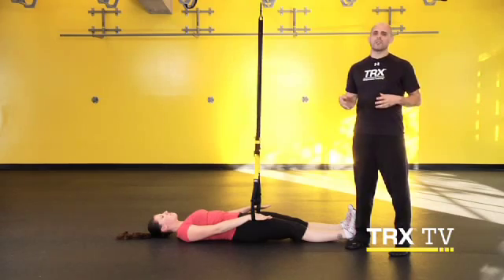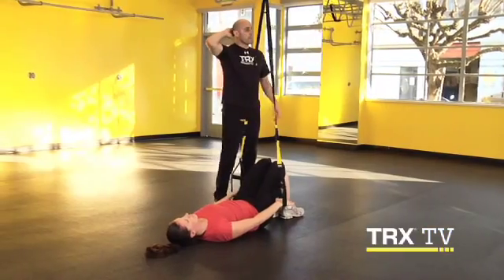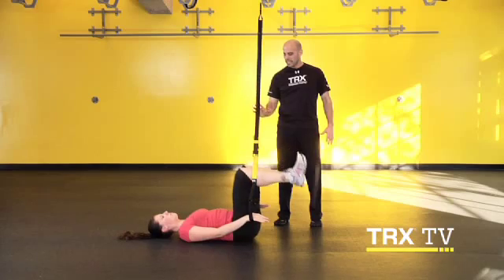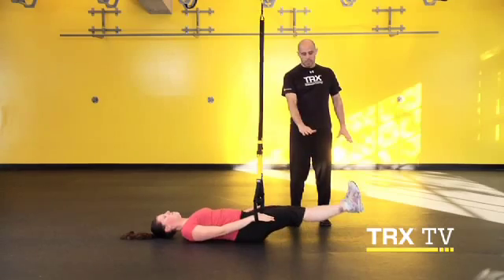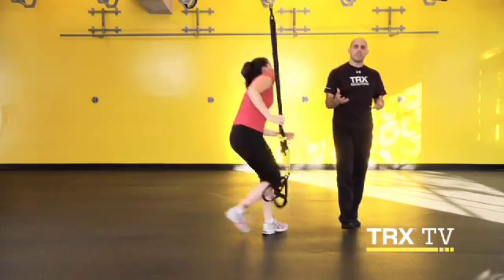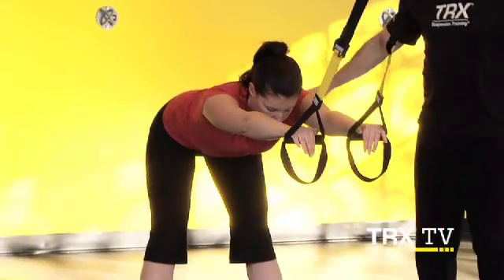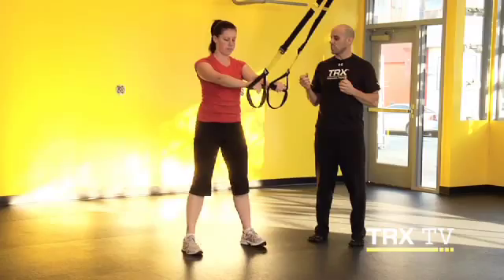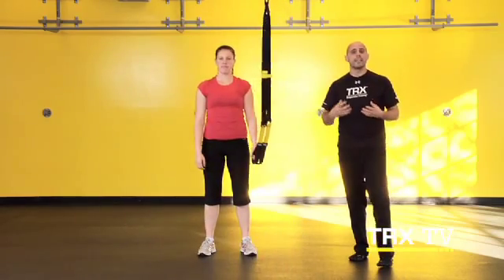TRXtv: February Weekly Sequence: Week 3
You're watching week 3 of February's Weekly Sequence with Chris Frankel where we delve into the science behind the exercises. This week Frankel will have you doing "hinge" oriented movements.